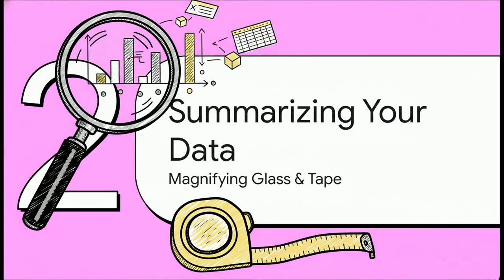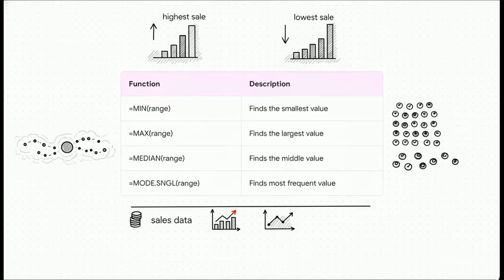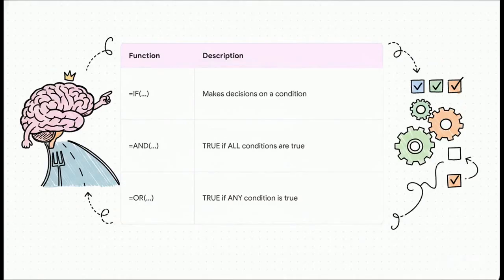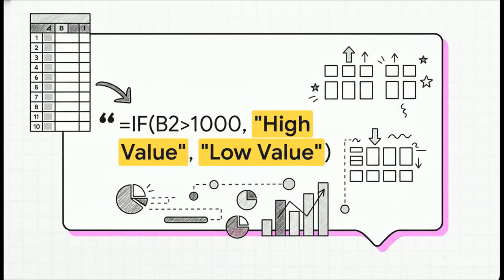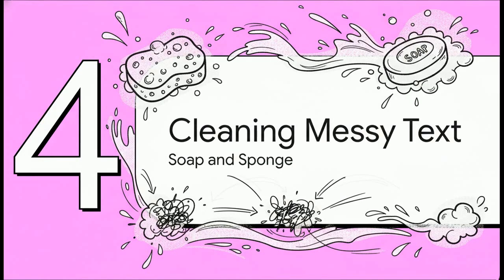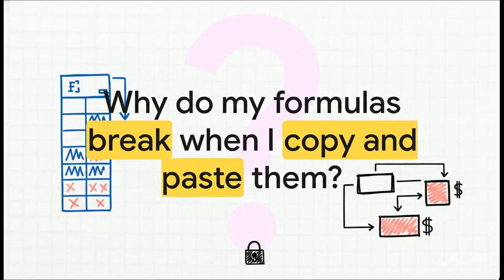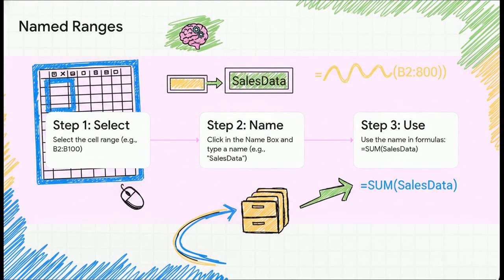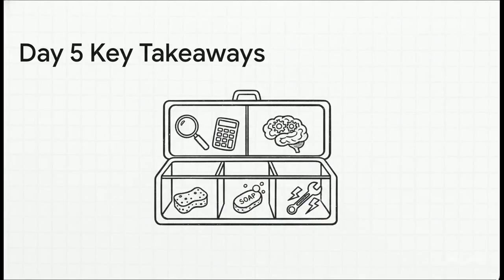Day 5: Excel Fundamentals for Analytics | Essential Excel Skills for Data Analysts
In Day 5 of the Data Analytics series, we focus on Excel fundamentals, the first and most important tool for every aspiring data analyst.

Excel remains a core analytics skill because it’s widely used, easy to learn, and incredibly powerful for quick analysis. In this session, you’ll learn how to analyze data efficiently using essential Excel functions, formulas, and best practices.

This video covers:

Why Excel is still critical for data analytics careers

Core aggregation functions: SUM, AVERAGE, COUNT, COUNTA, COUNTBLANK

Statistical functions: MIN, MAX, MEDIAN, MODE

Logical functions: IF, AND, OR with real-world classification examples

Text functions: LEFT, RIGHT, MID, CONCATENATE for data cleaning

Understanding relative, absolute, and mixed cell references

Using named ranges and tables for readable formulas

Applying data validation to prevent bad data entry

Hands-on exercises with real sample datasets

By the end of this session, you’ll be confident using Excel to perform real-world data analysis tasks and build a strong foundation for advanced tools like SQL, Power BI, Python, and R.

📌 Ideal for:
Beginners | Students | Freshers | Aspiring Data Analysts | Business Analysts